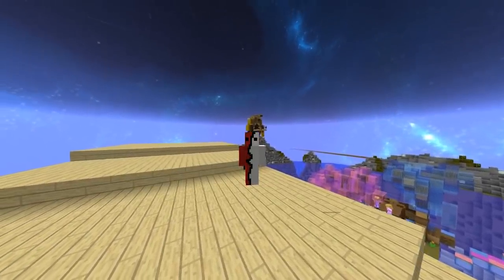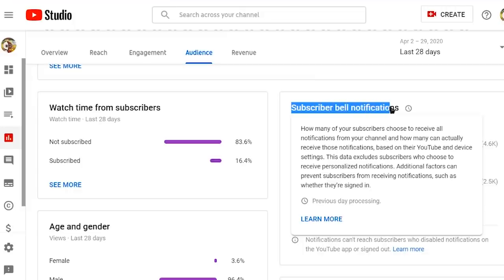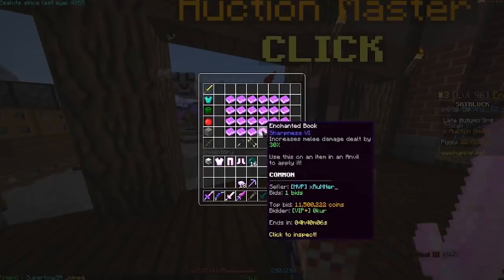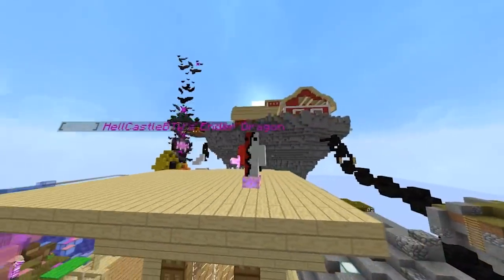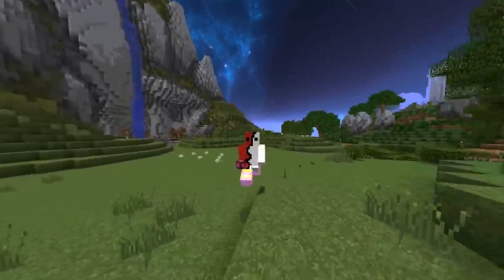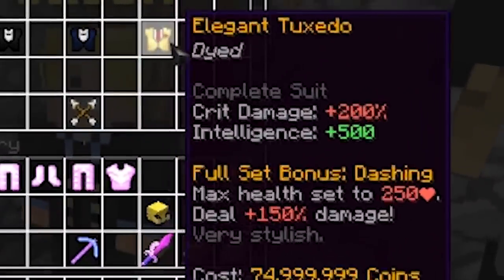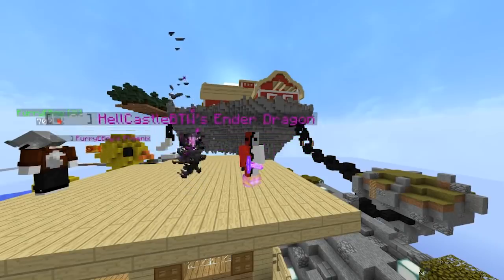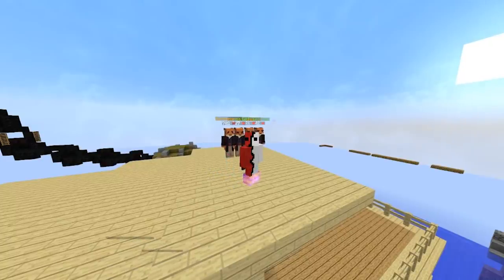Are these EXPENSIVE items WORTH IT? - [Hypixel Skyblock]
The hypixel skyblock endgame is full of items that carry a very high price tag and will literally make you go broke if you buy something useless, so in the interest of keeping your money, watch this video to find the best endgame items in skyblock, and avoid the worst endgame items in skyblock.